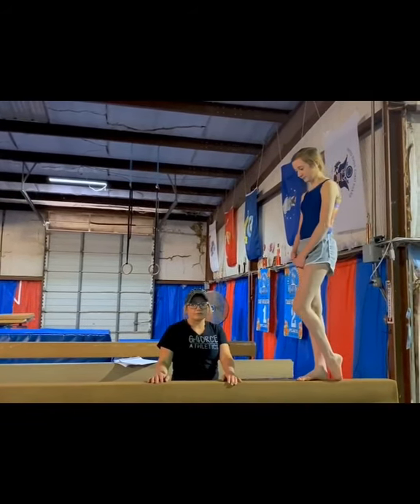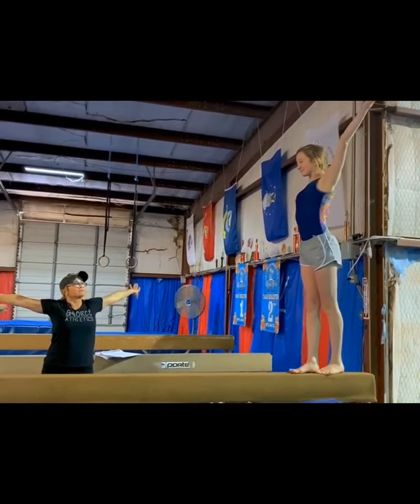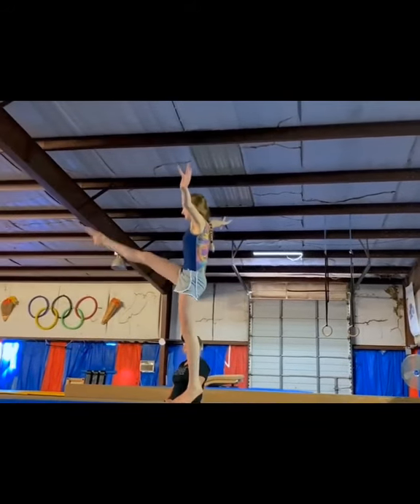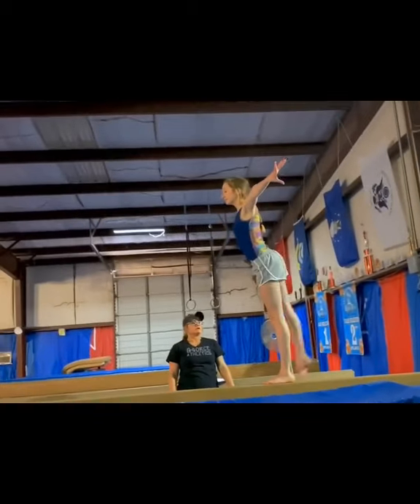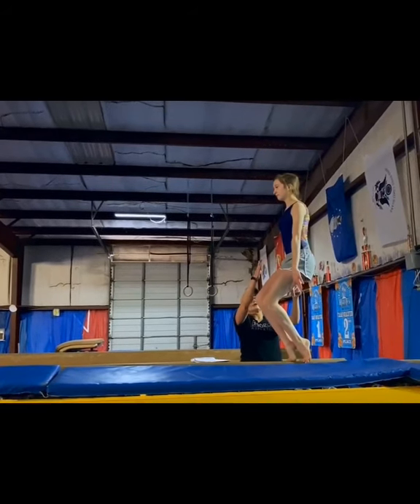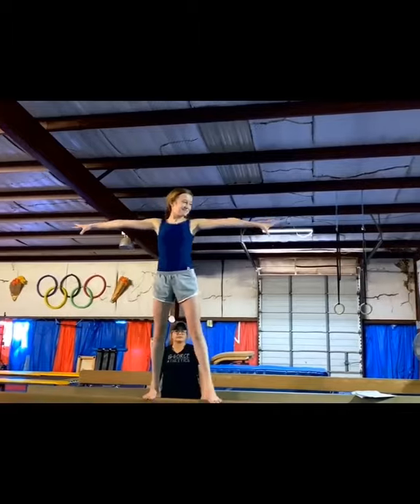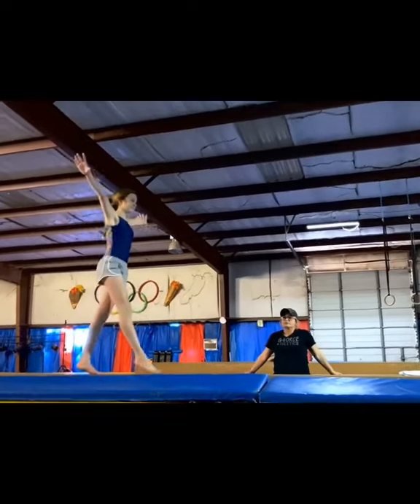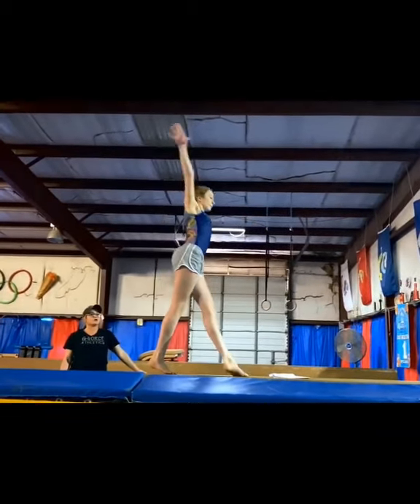At home beam warm up